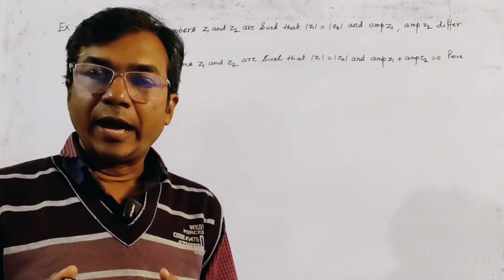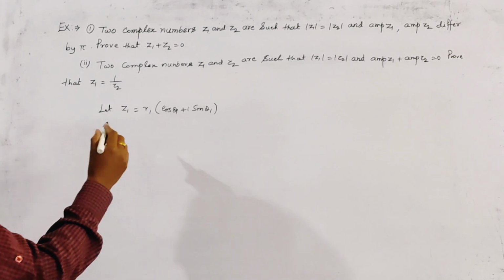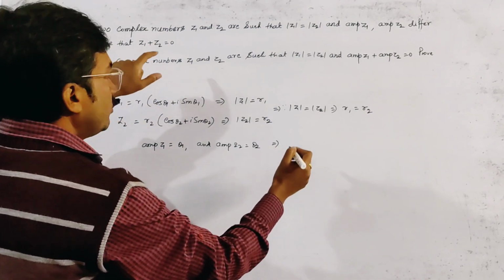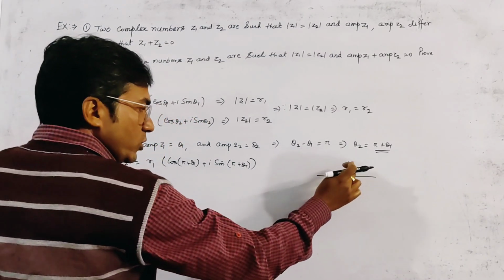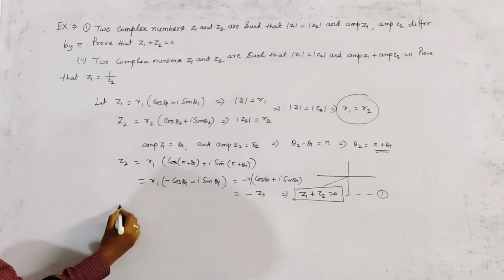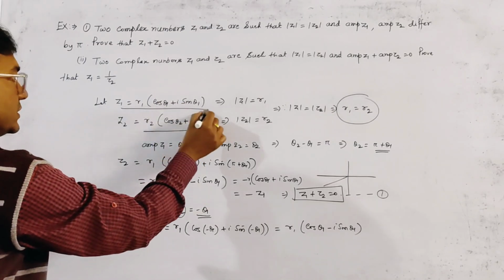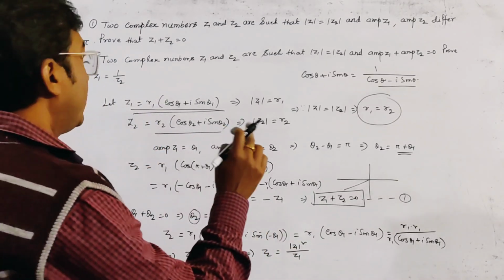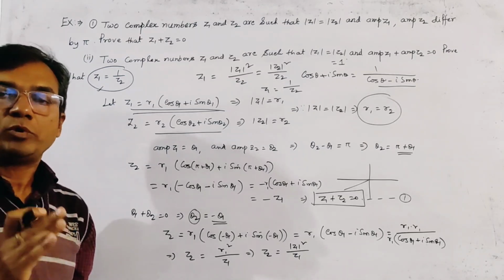Two complex number z_1 ,z_2 are such that mod(z_1)=mod(z_2) and amp(z_1),amp(z_2) are different by π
Two complex number z_1 ,z_2 are such that mod(z_1)=mod(z_2) and amp(z_1),amp(z_2) are different by π. Prove that z_1+z_2=0

Problem solution.
(From the exercise of SK Mapa, Classical Algebra)